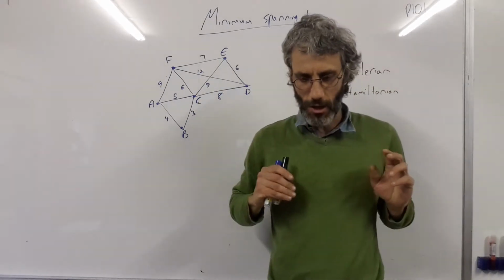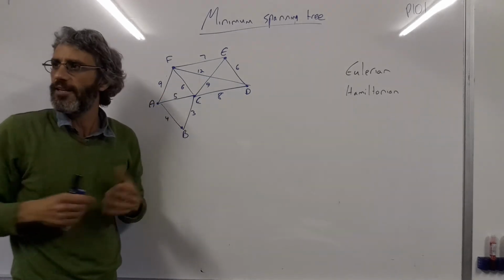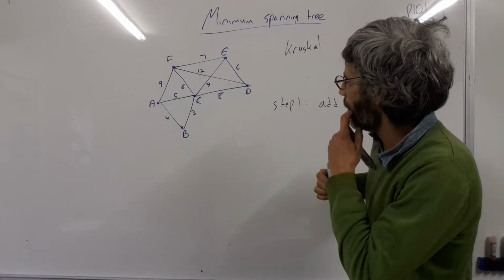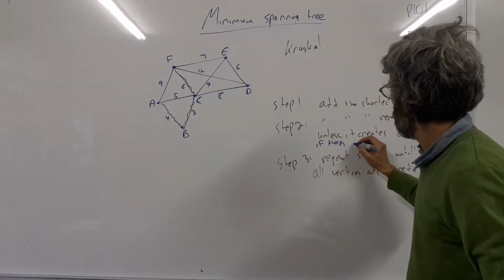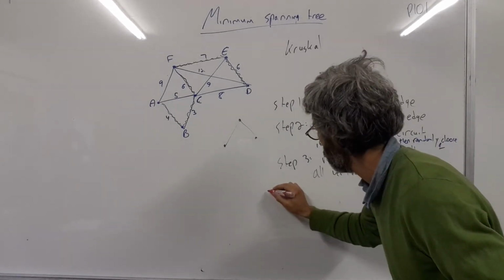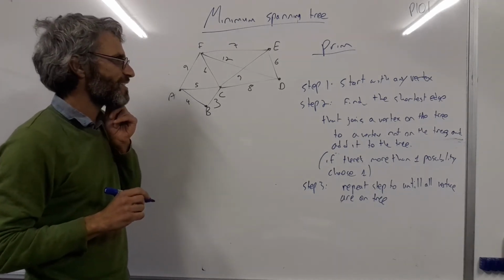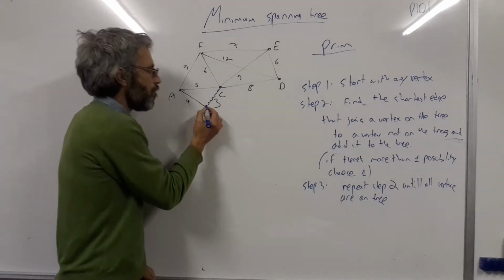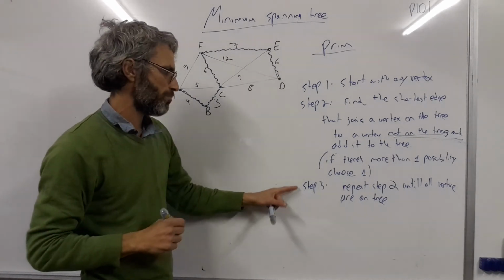AP grade 12 minimum spanning tree